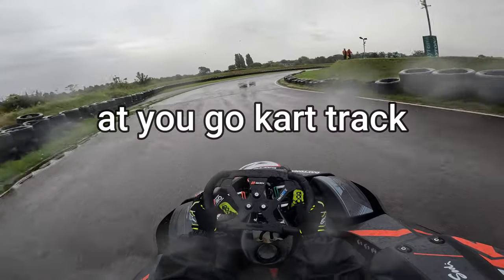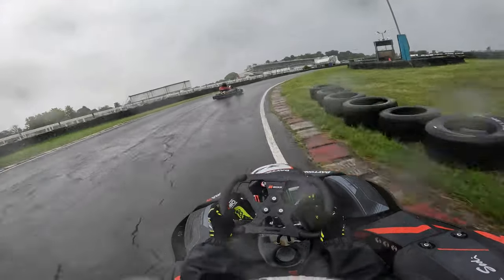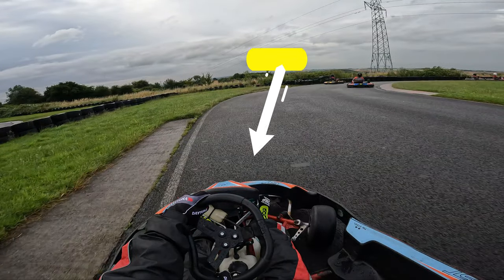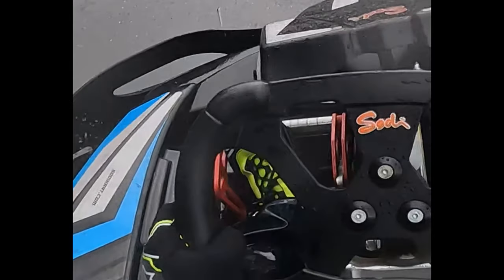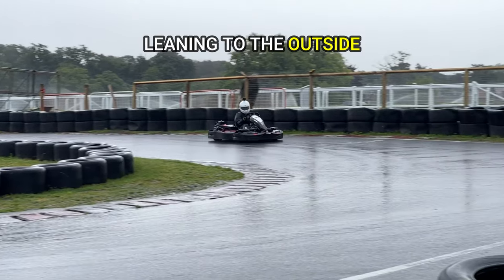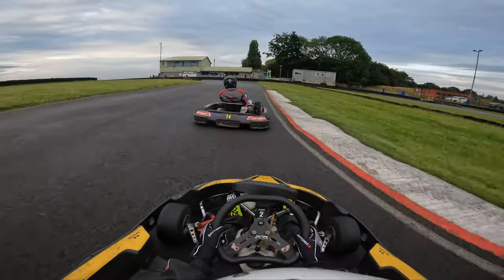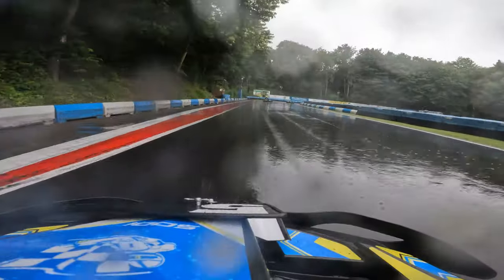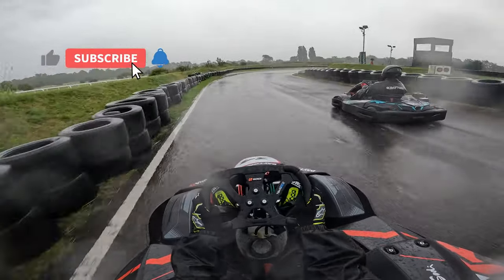How to DRIVE in the RAIN (Karting Tutorial)